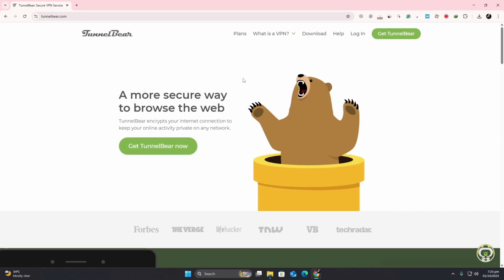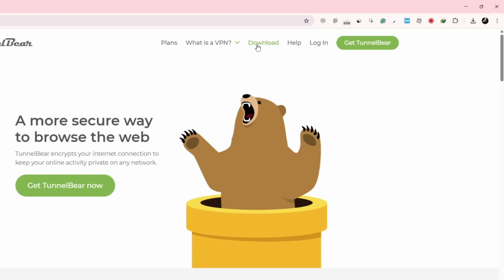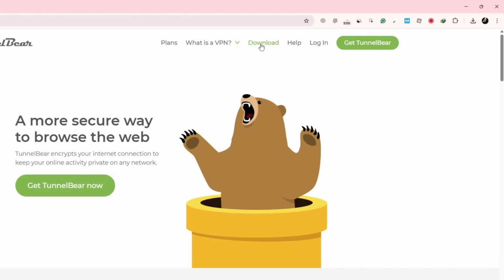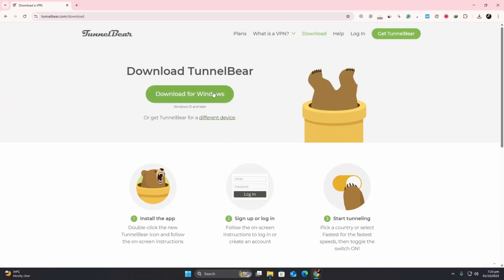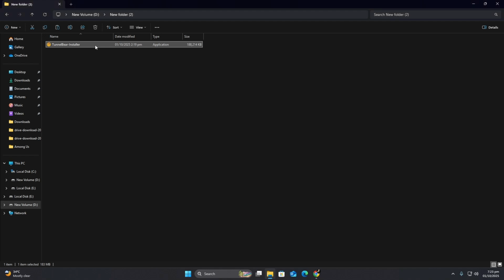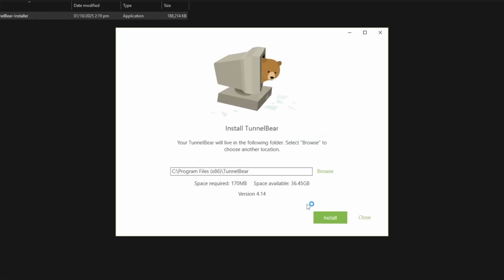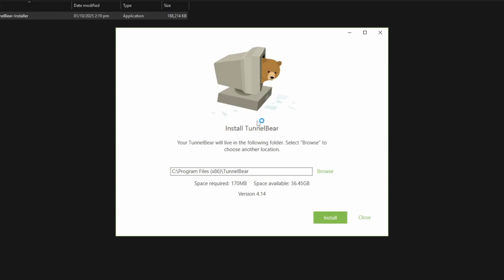How To Install Tunnelbear | Step By Step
In this tutorial, I’ll walk you through the complete step-by-step process of installing TunnelBear on your device. Whether you’re new to VPNs or just looking for a simple, secure way to browse privately, this guide makes it easy to follow along. From downloading TunnelBear to setting it up and connecting to a server, you’ll learn everything needed to get started. TunnelBear is known for its user-friendly design and strong privacy protection, so this installation will help you stay safe online. Watch till the end for tips on using it effectively.

Did this step-by-step tutorial help you get TunnelBear installed smoothly, or did you run into any issues?

🔐 Secure Your Online Activity with NordVPN:

30-day money-back guarantee
Starting at just €3.09/month (instead of €11.59)!